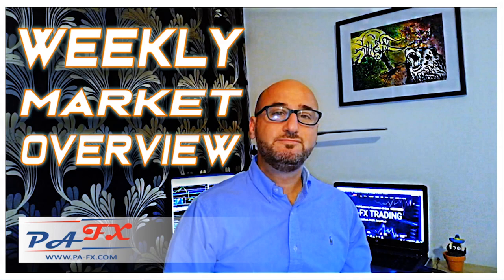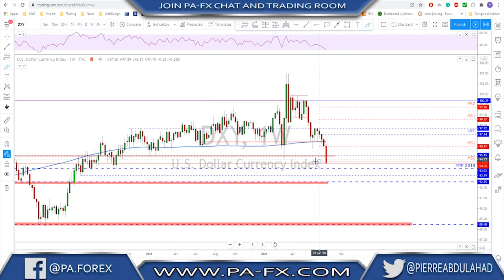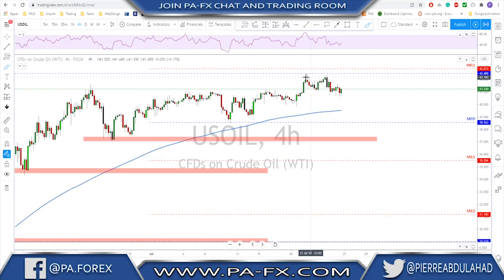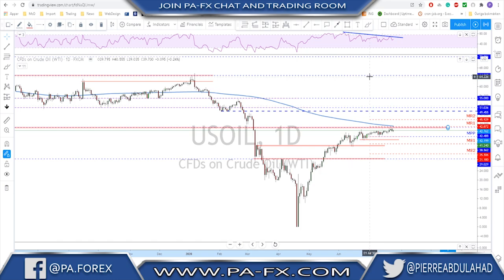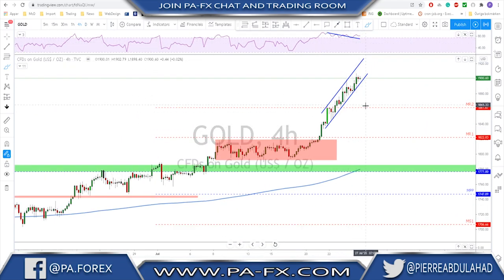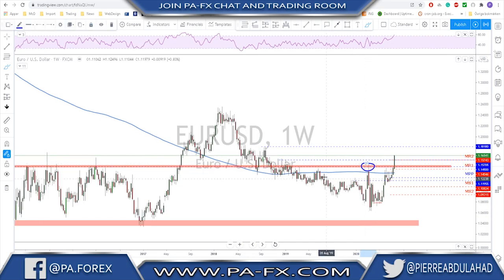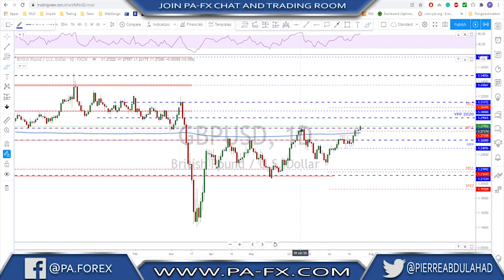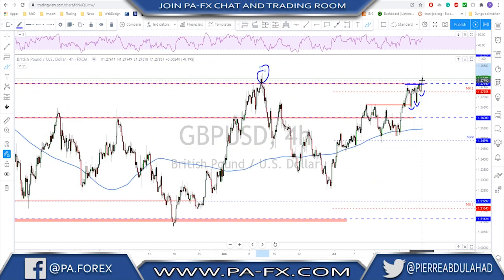Forex | Weekly Trade Ideas (Top Down Analysis)